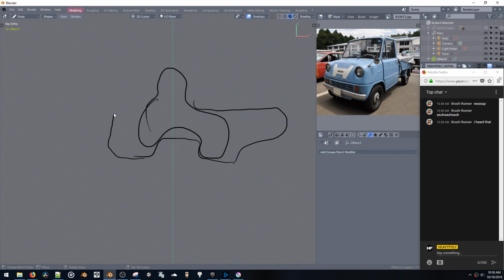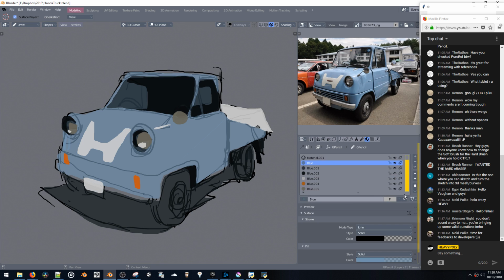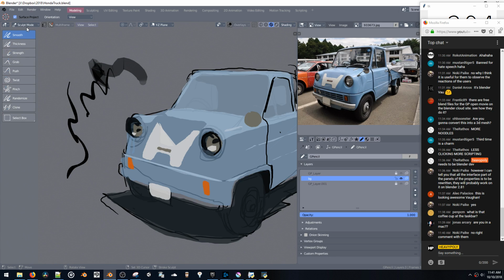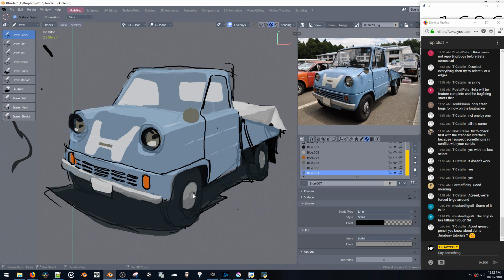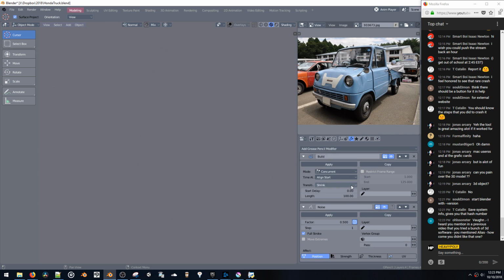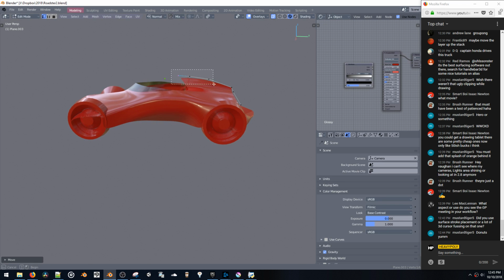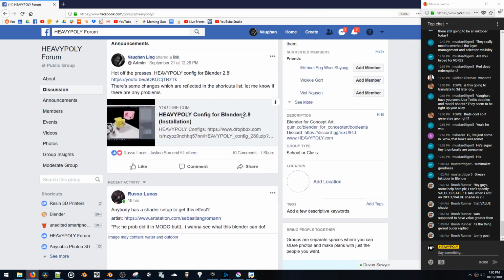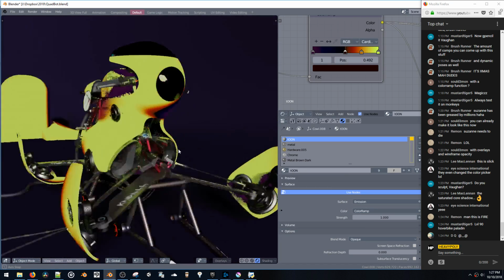Blender 2.8 Grease Pencil Testing | Toon Shading in EEVEE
Livestreaming Every Day at 11AM PST
Warmup Sketches with a 5 minute timer, bust out your dusty pens and join in!